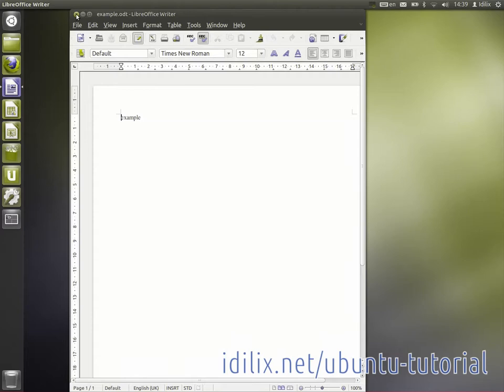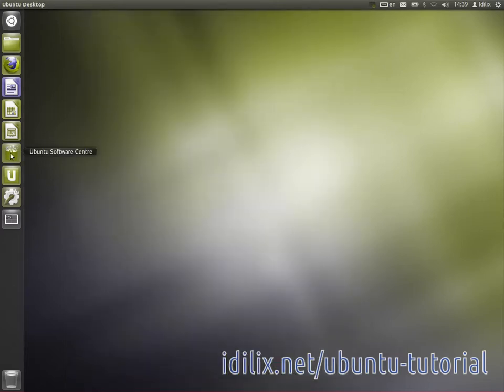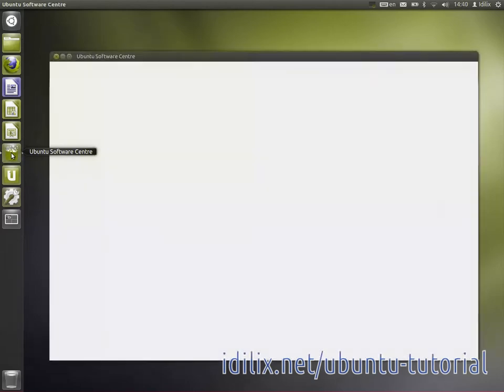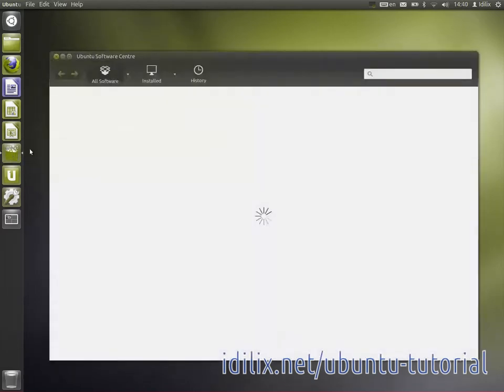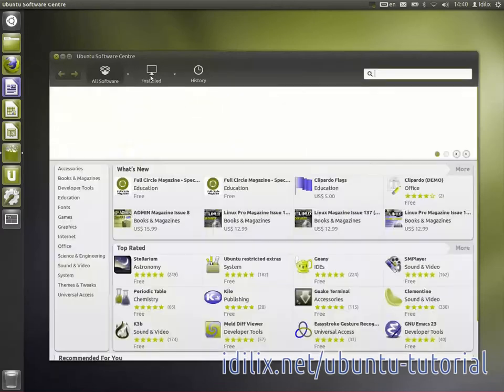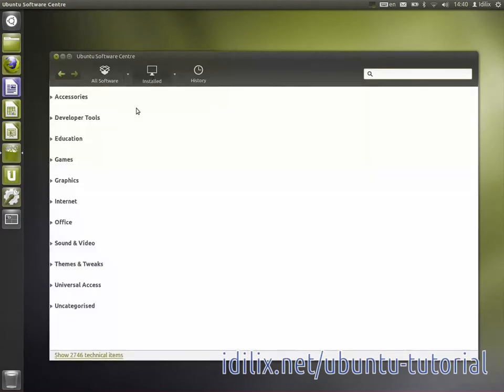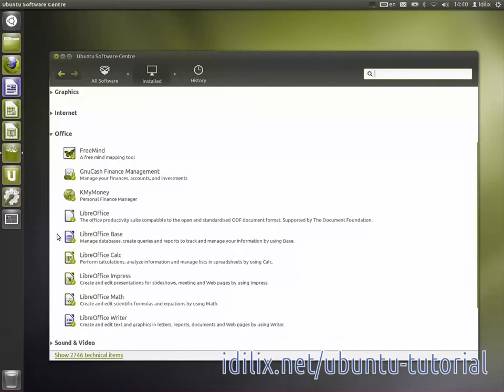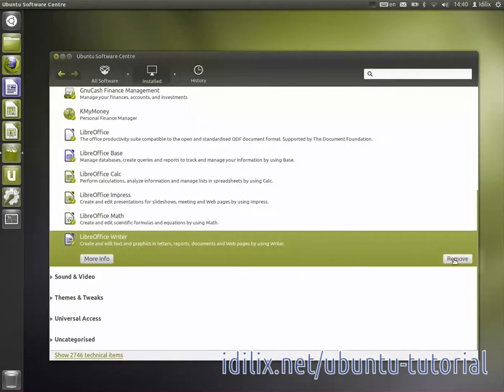1 Solve most computers problems easily - Ubuntu Tutorial 3 - Troubleshoot & Get Help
Learn one basic tip that can solve most problems a computer may have.